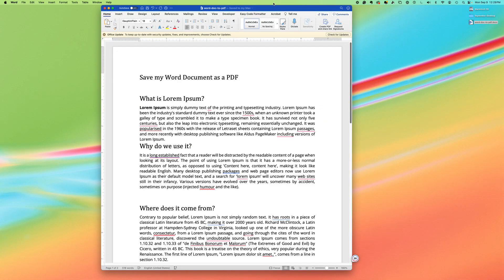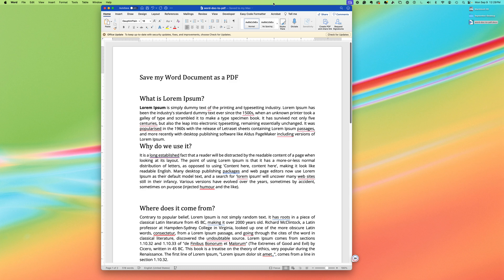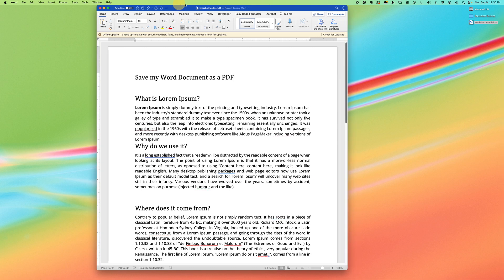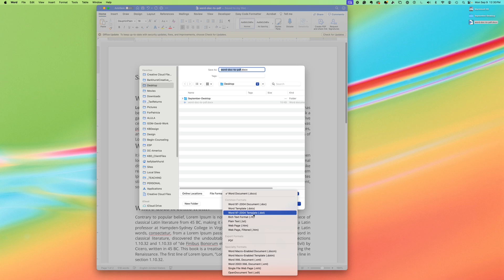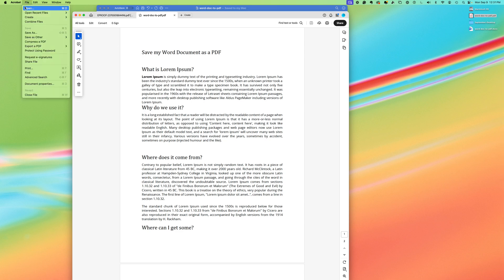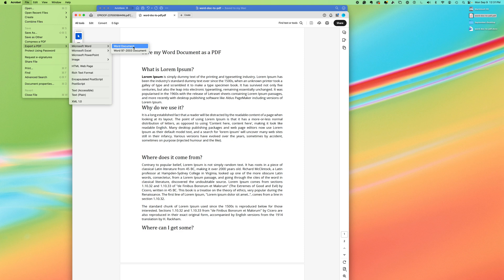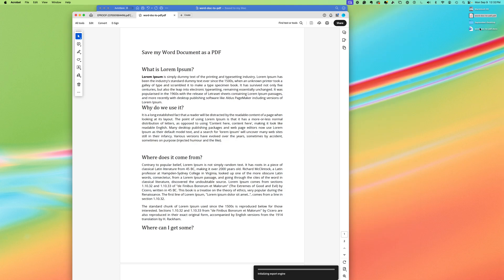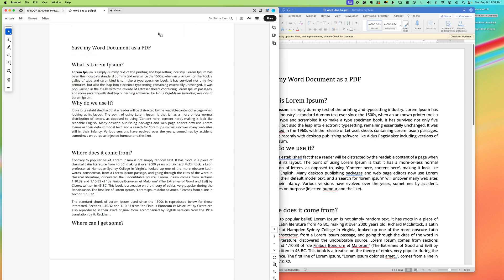Save Microsoft Word document as a PDF (on a Mac, with Adobe Cloud) | [Designer Productivity]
Microsoft Word documents are editable files that are not web-friendly; therefore, there are many times when you need to convert your Word document into a PDF. Here are the simple instructions for doing it; watch to follow along.